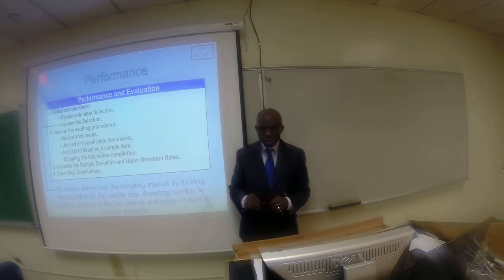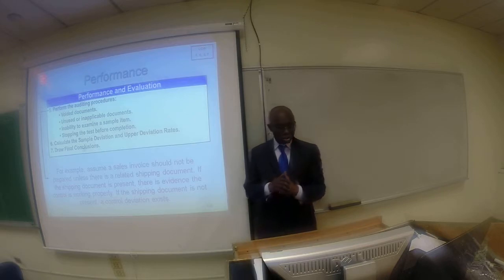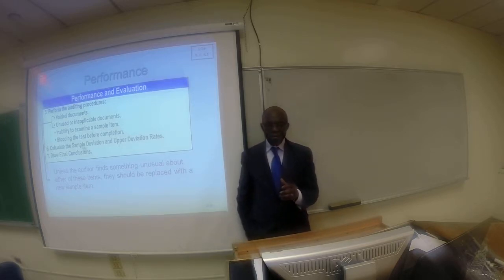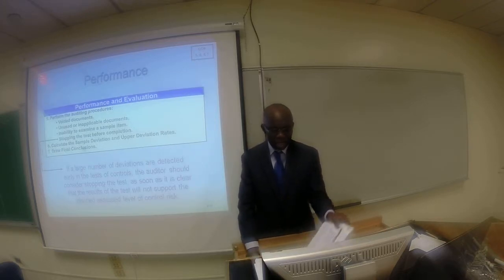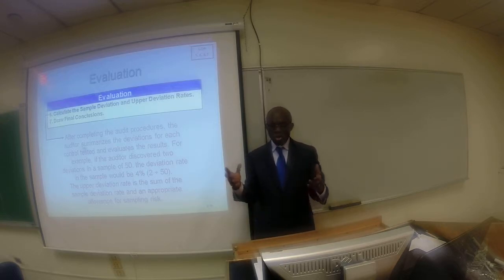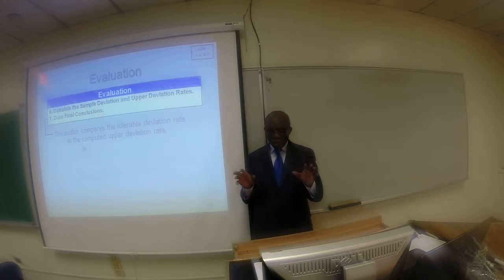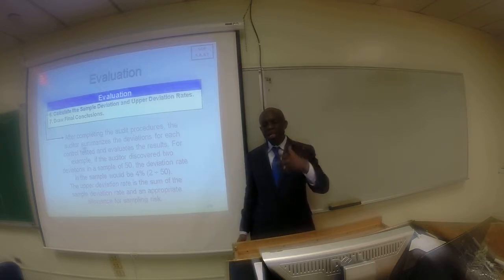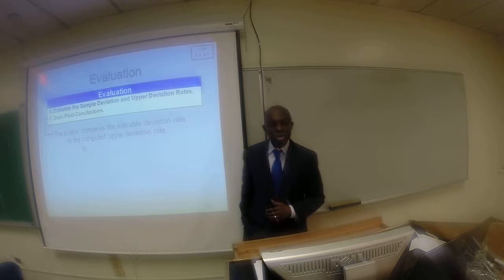Video: Part 4 - Ch 8 Sampling: An Overview and Application to Tests of Controls